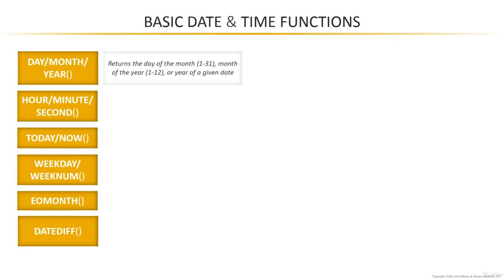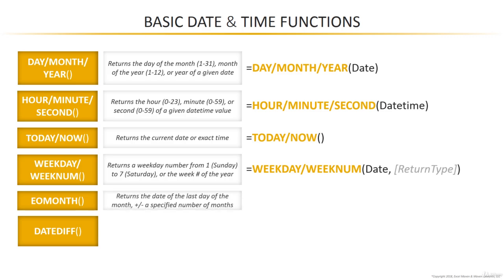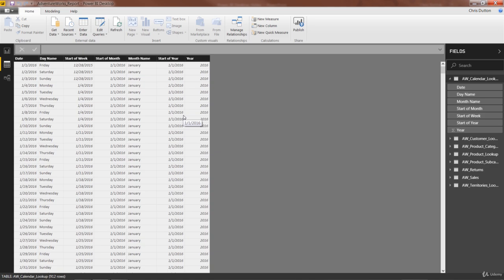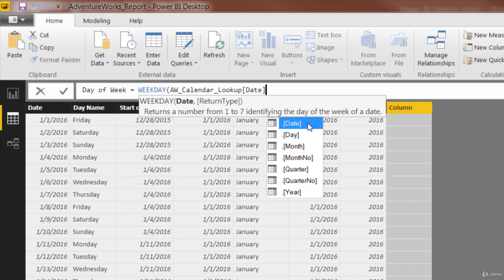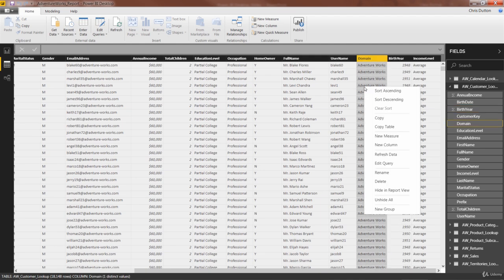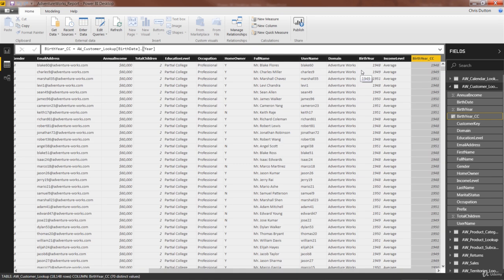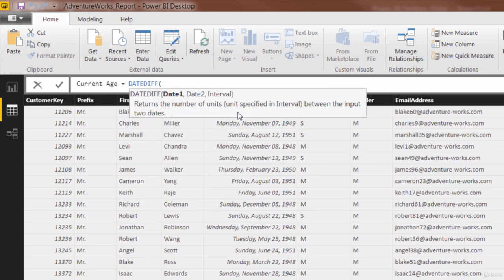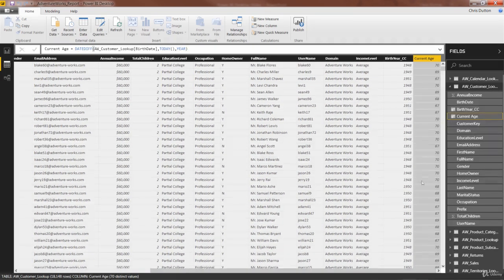Power BI tutorial for Beginners | Power BI Dashboard in English | Power BI Course 2024 Part 60.